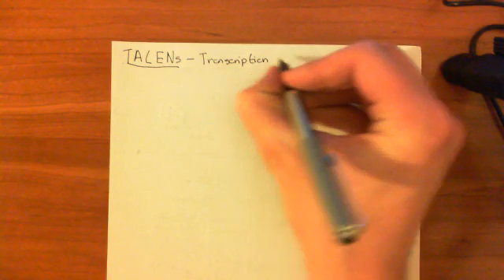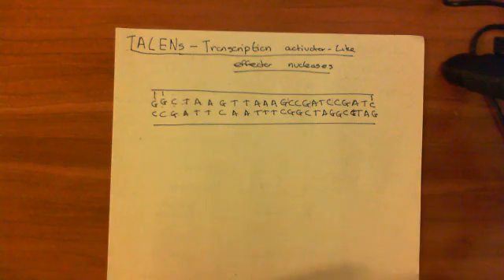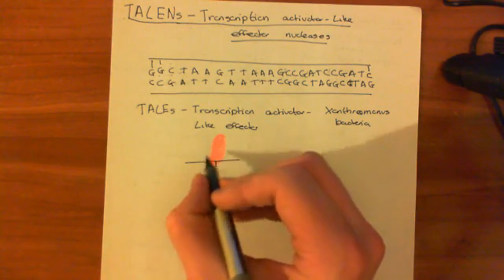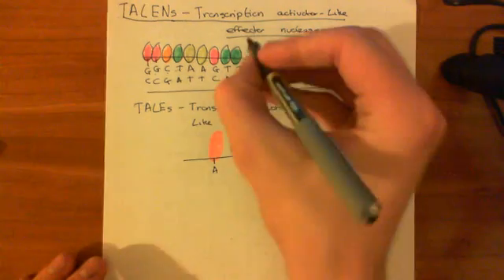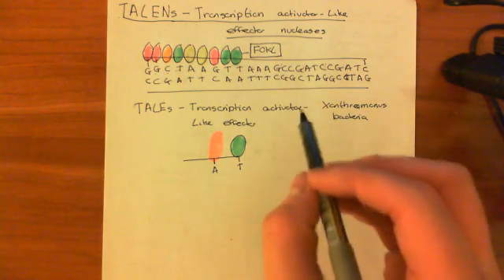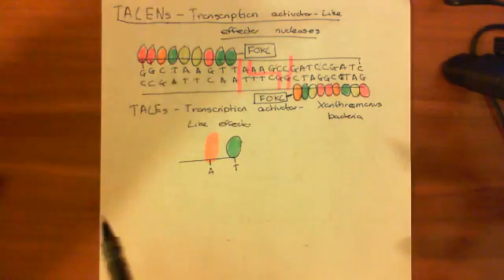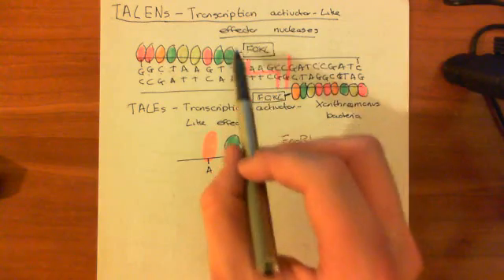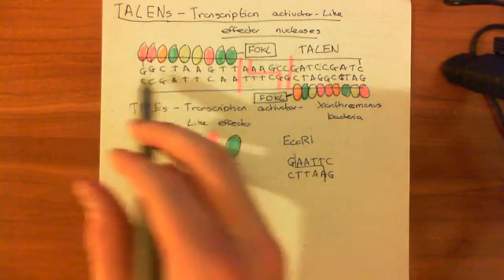Transcription Activator-Like Effector Nucleases (TALENs)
In this video we discuss a type of synthetic nuclease, namely the TALEN, standing for transcription activator-like effector nucleases.